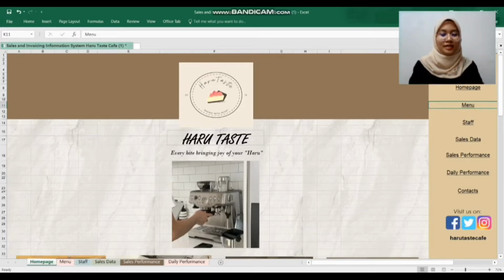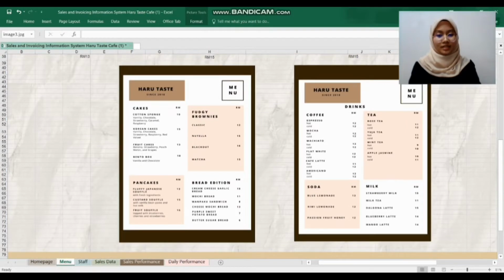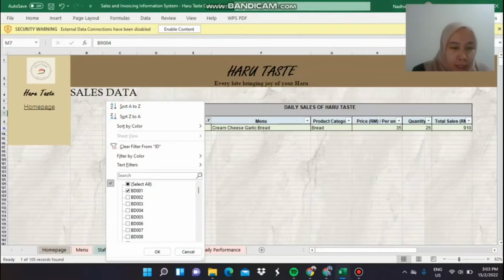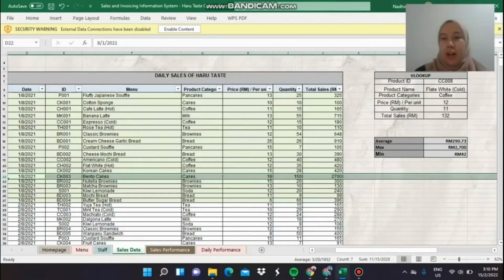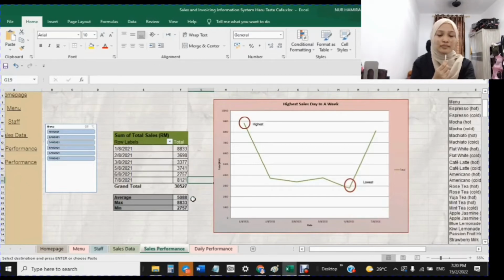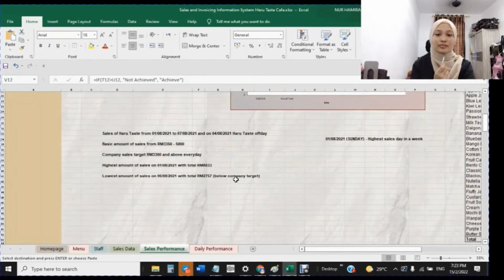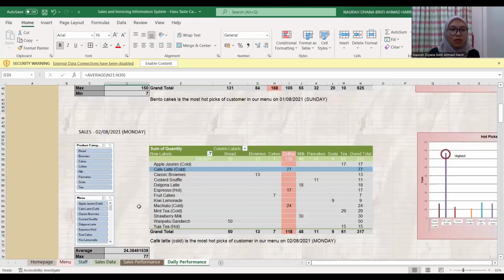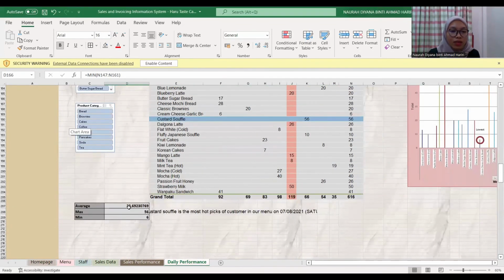CSC 408 - Sales and Invoicing Information System: Haru Taste Cafe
CSC 408

AM226 5B

Group Members:

Noor Ain binti Abdul Aziz

Naurah Diyana Binti Ahmad Hariri

Nurul Nadhirah Binti Abdul Aziz

Nur Hamira Binti Mohamad Zam